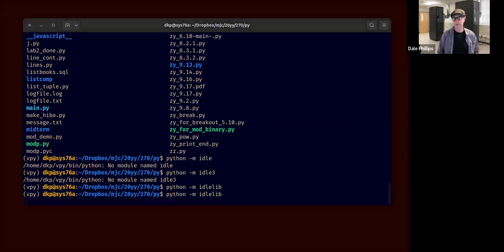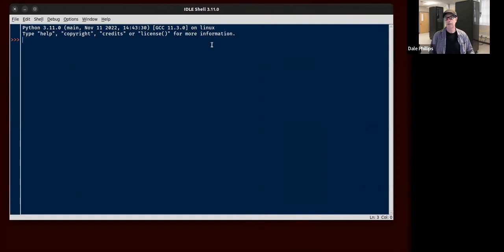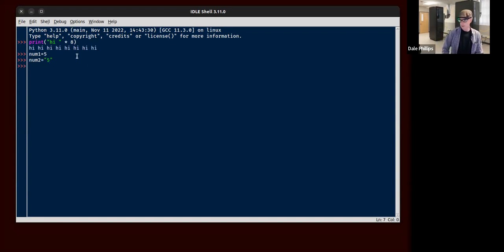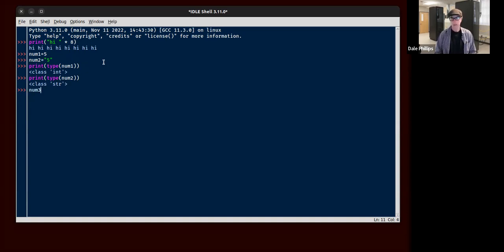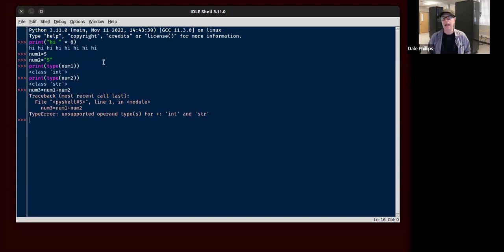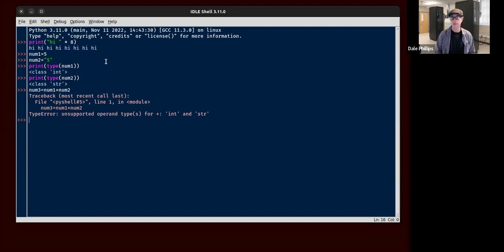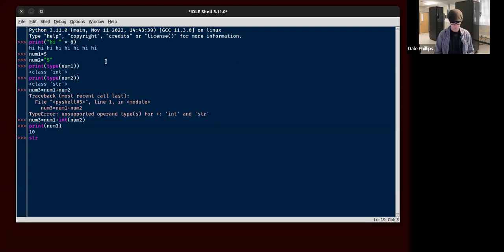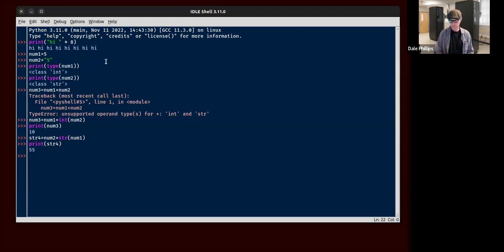20230513 Python int() and str()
What strings are vs ints .